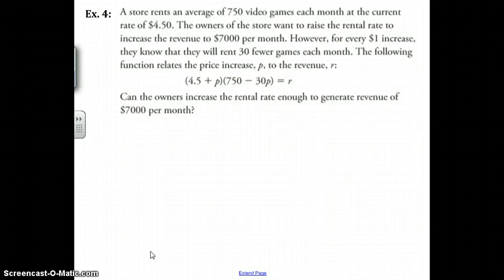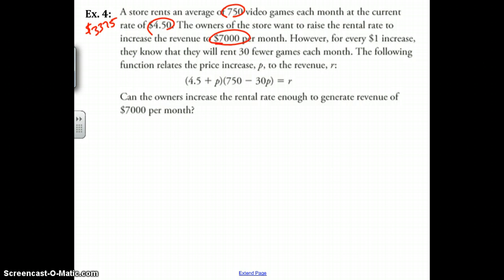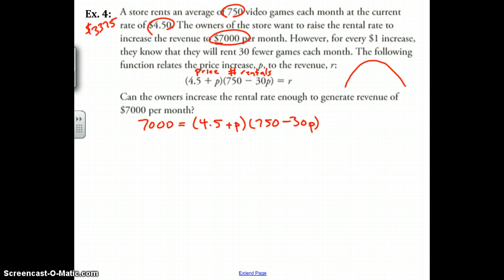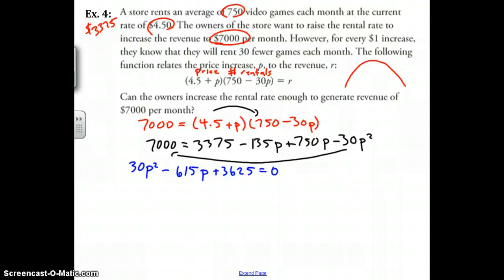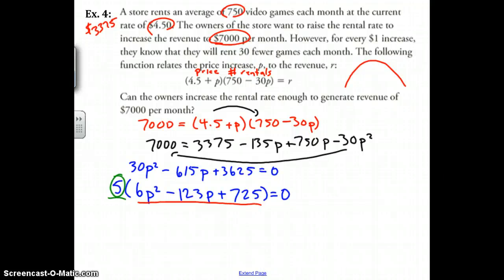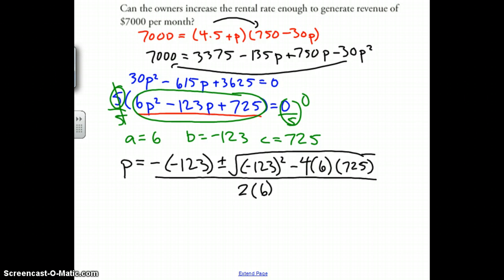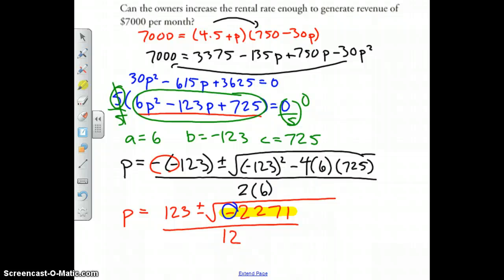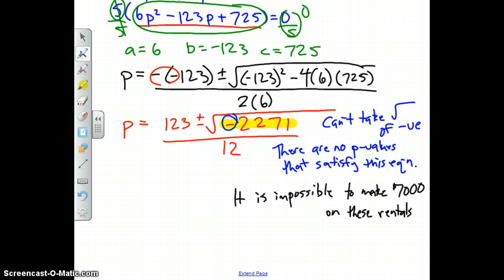Banow Math F20 7.7 Ex.4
Quadratic Formula, Problem